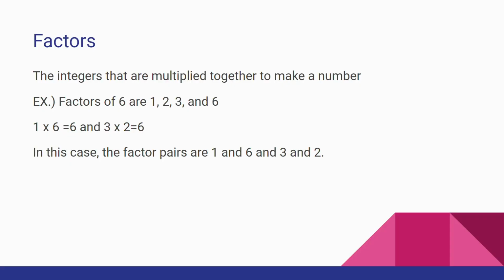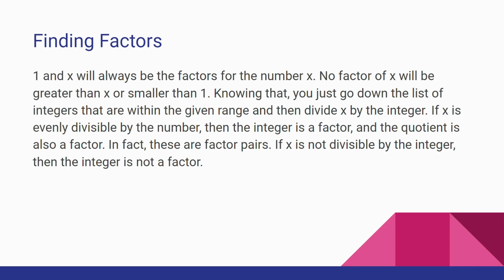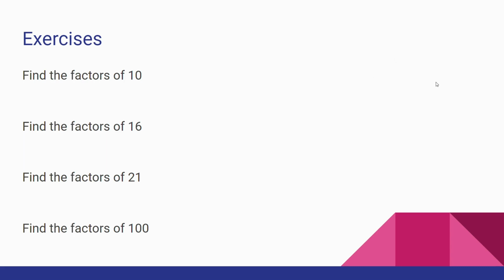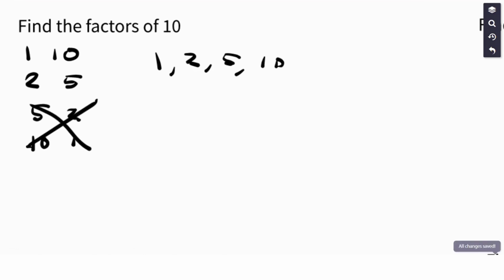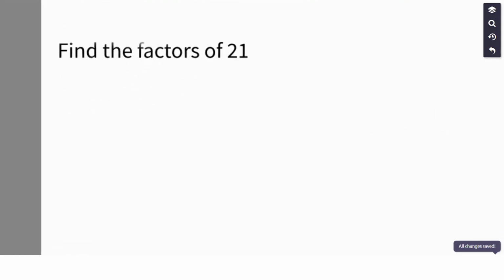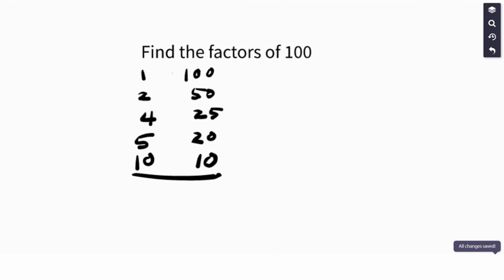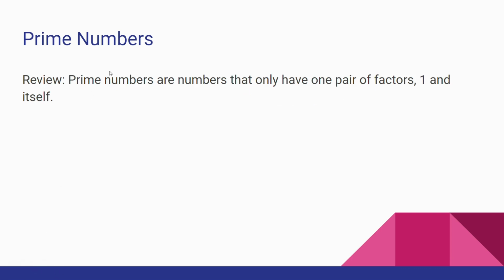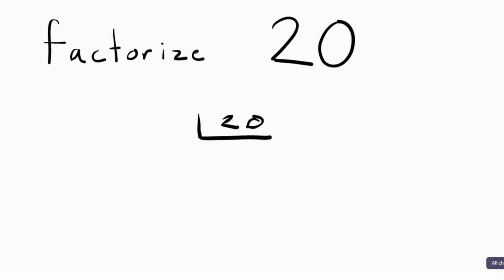HSC Pre Algebra: Factors